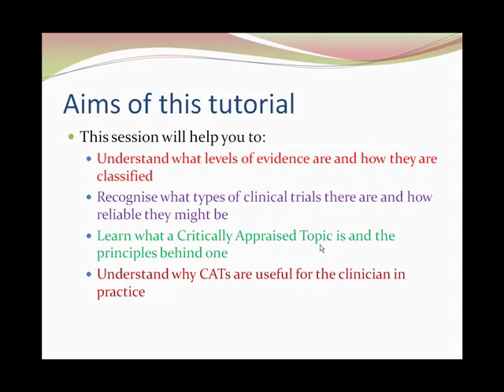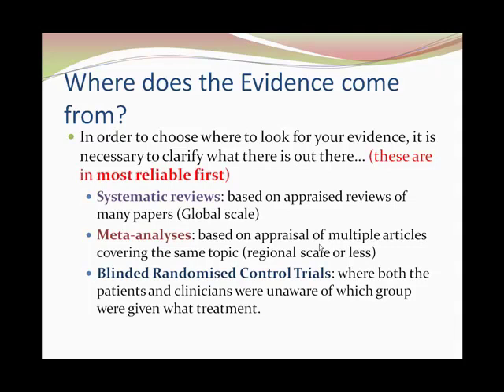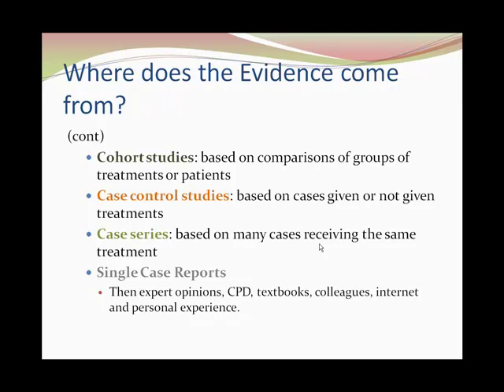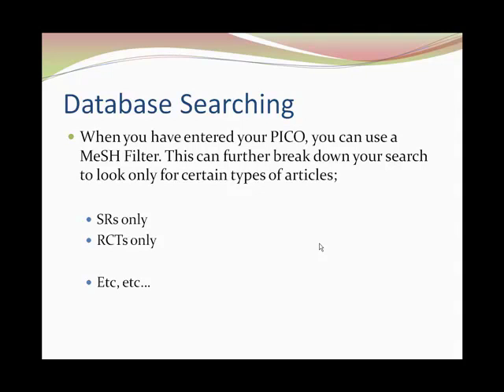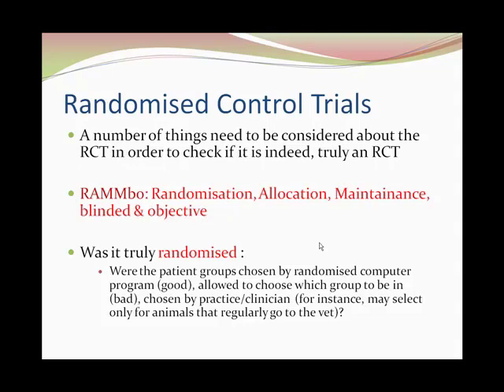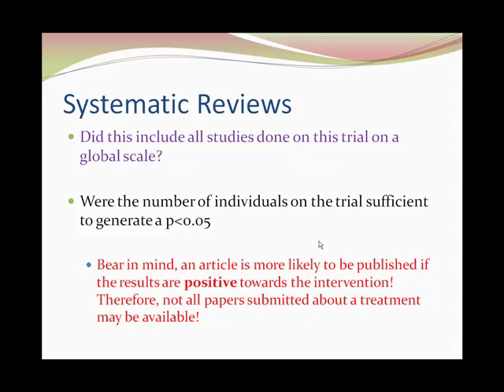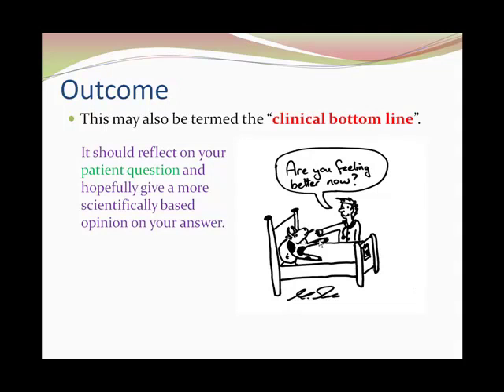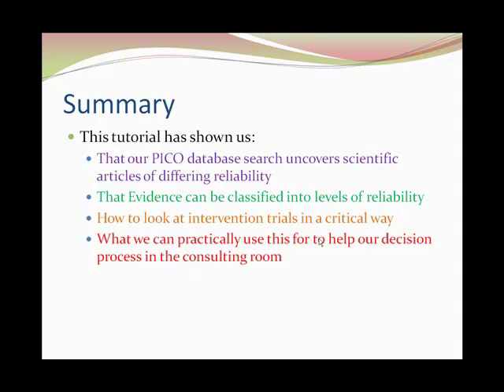2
Evidence Based Veterinary Medicine at Bristol Veterinary School